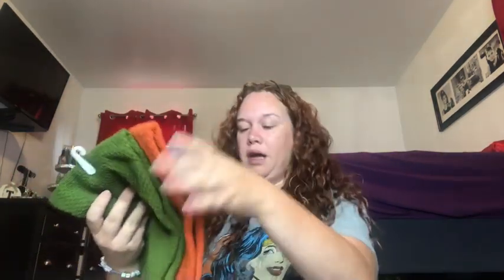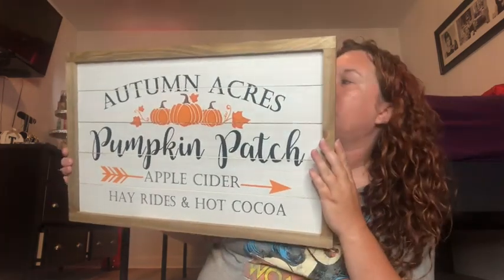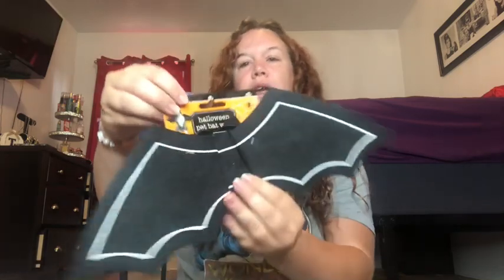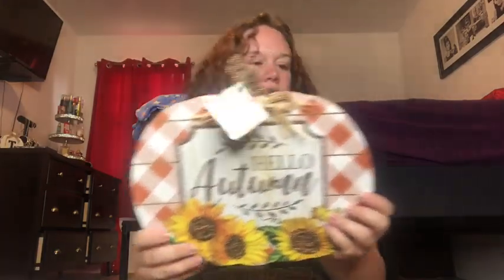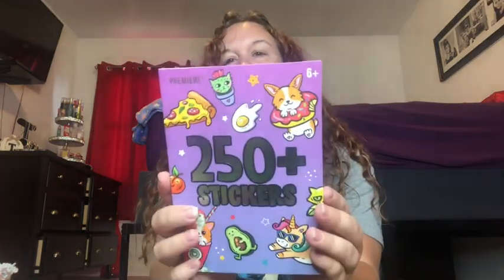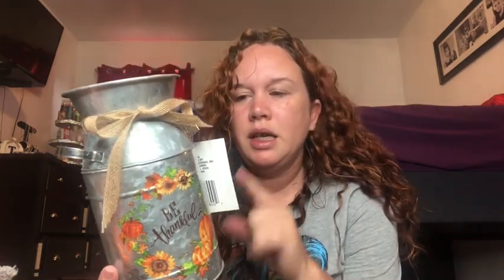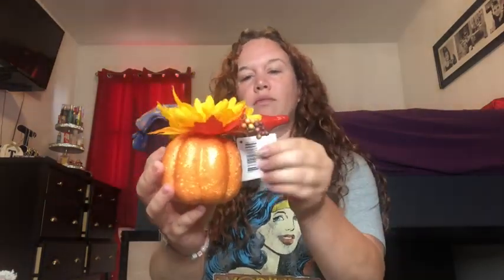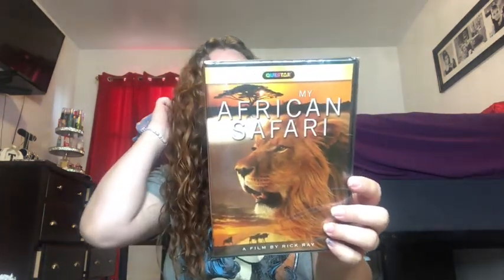HOBBY LOBBY & DOLLAR TREE HAUL!!! NEW FALL & HALLOWEEN 🎃 STUFF! 2021